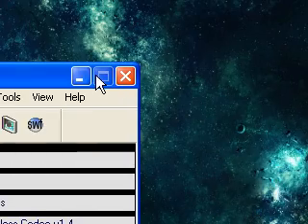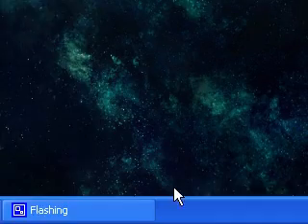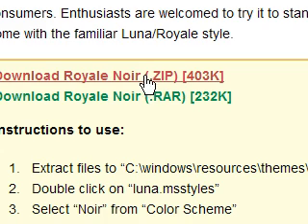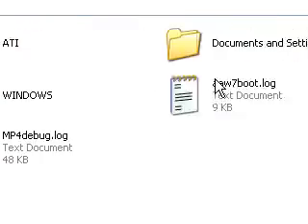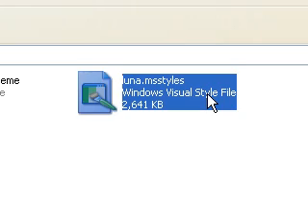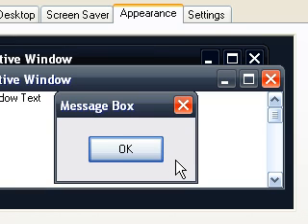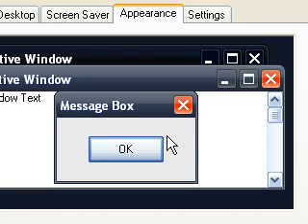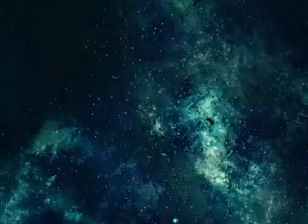How to install Royale Noir Theme for XP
This Video tutorial shows how to install the dark version of windows xp media center's theme "Royale"